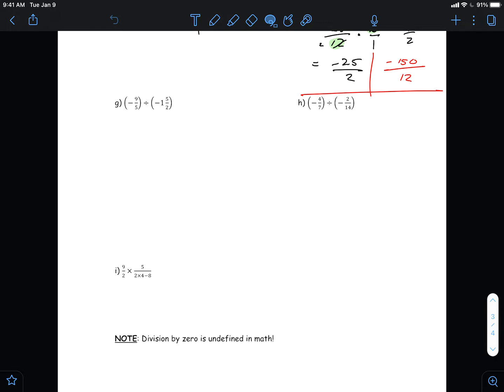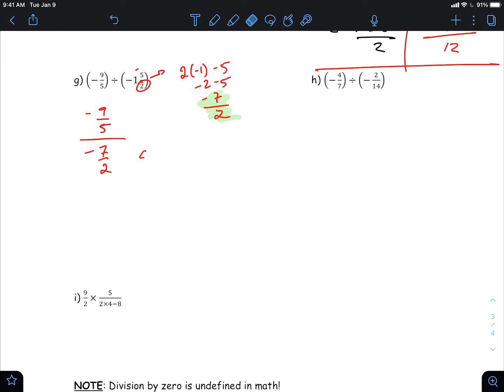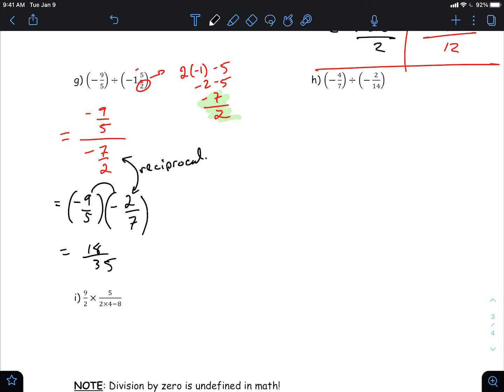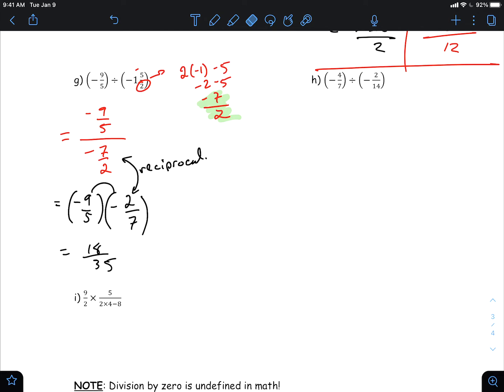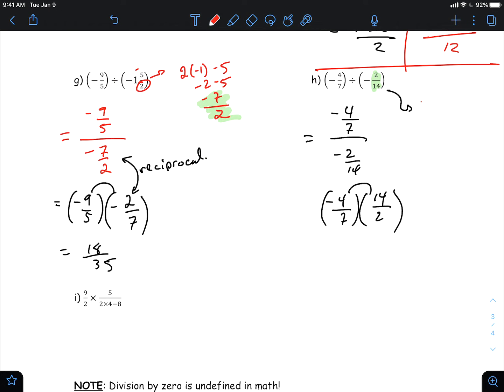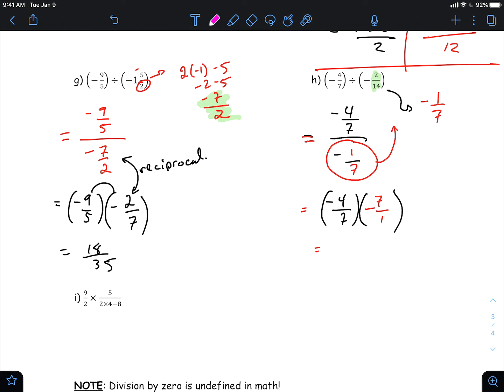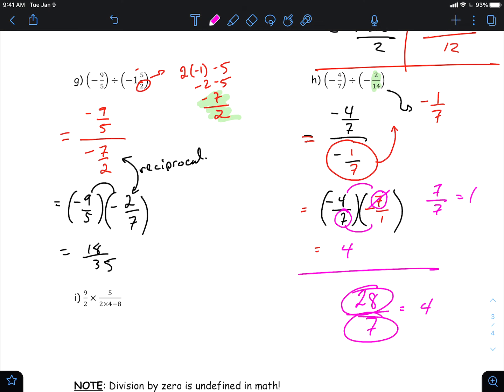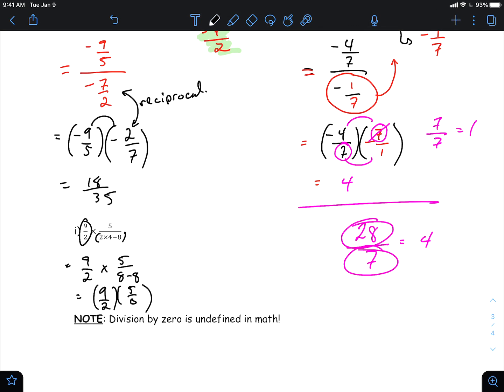Multiplying and Dividing Fractions - Part 2